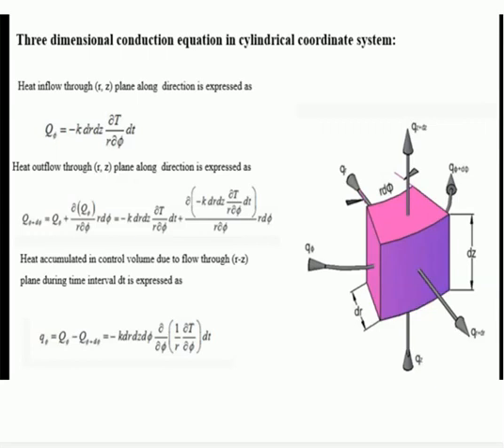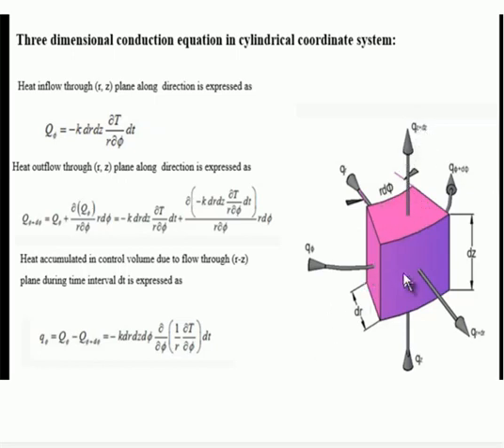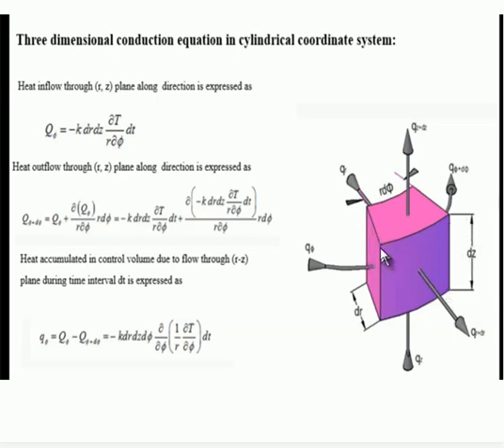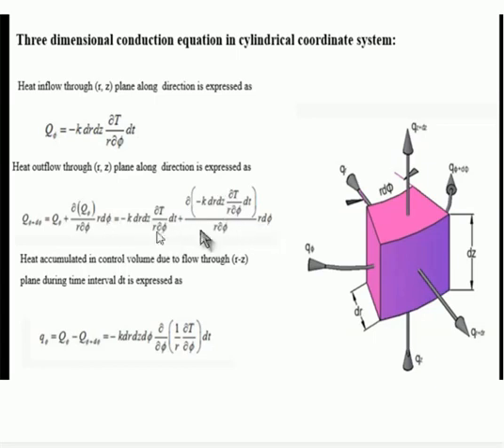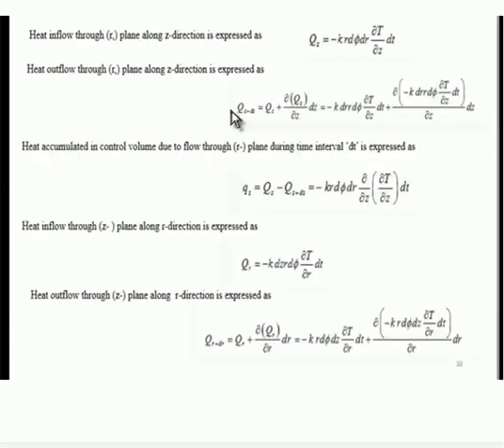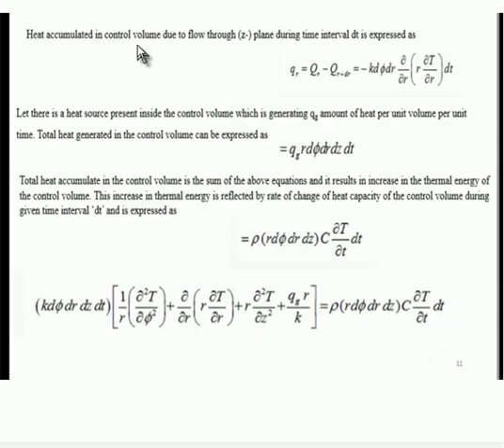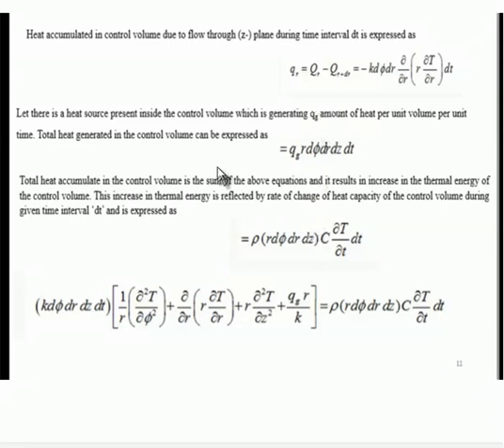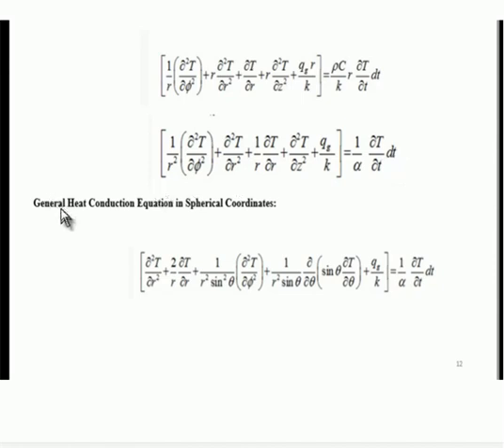HT M1 L4